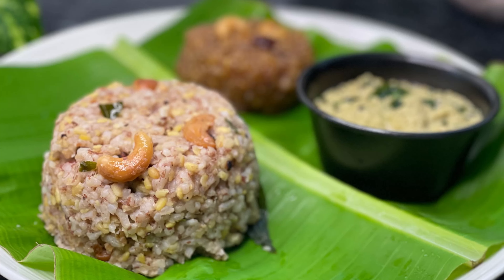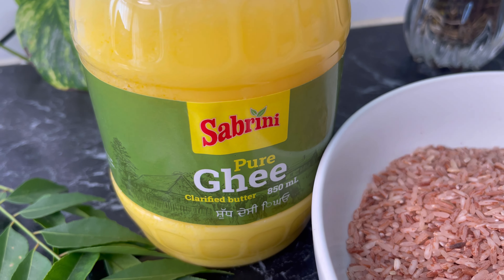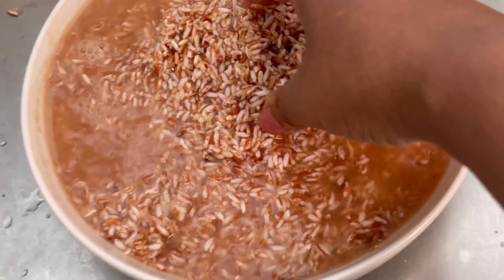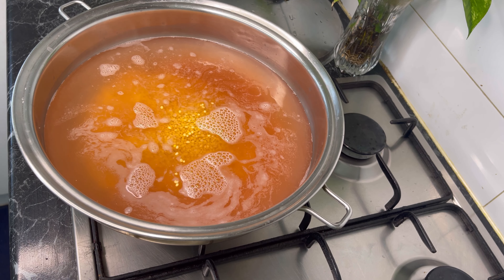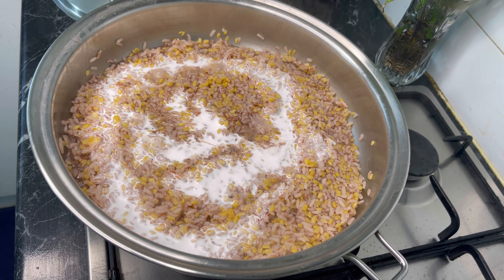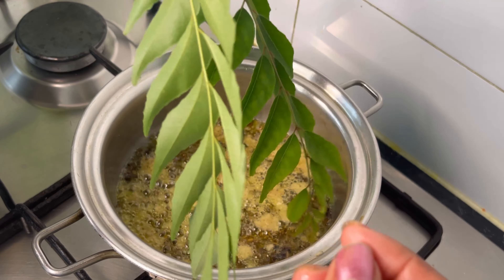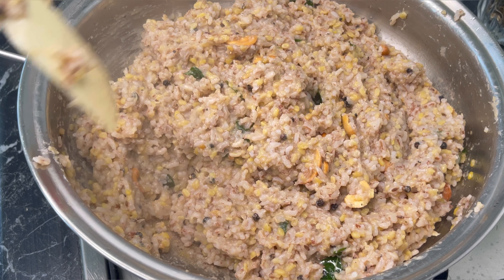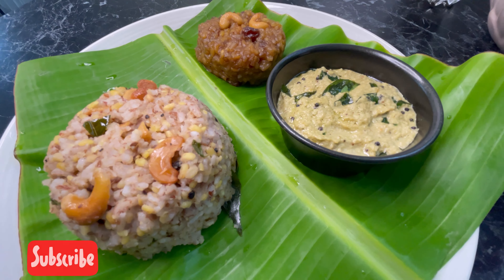Spicy Rice Kara Pongal Sri Lanka | Khara Pongal Recipe in English | How to make Ven Pongal